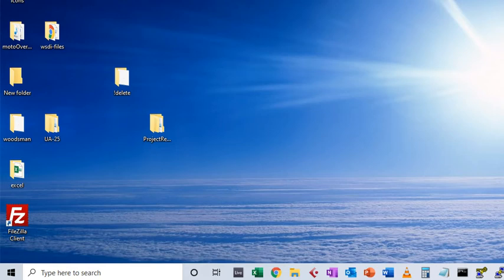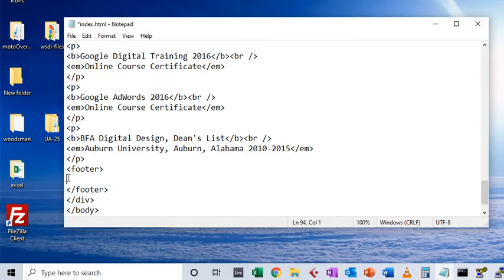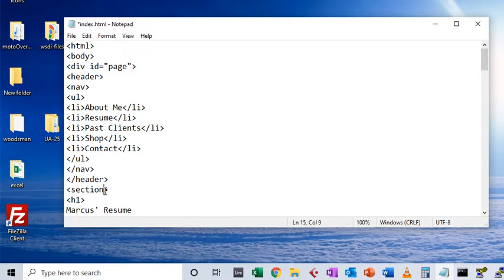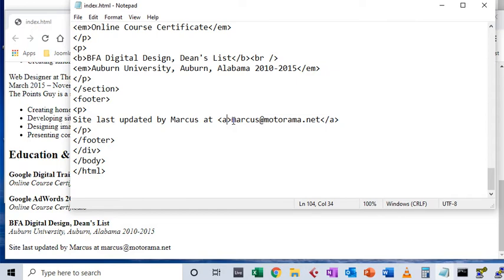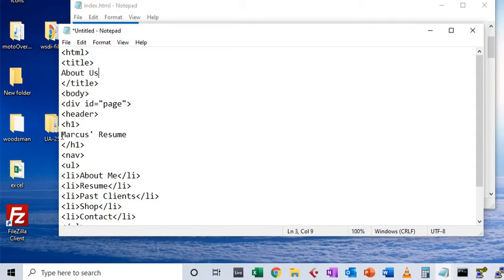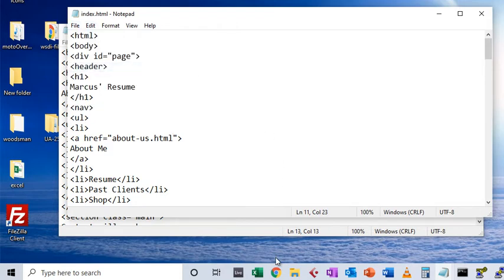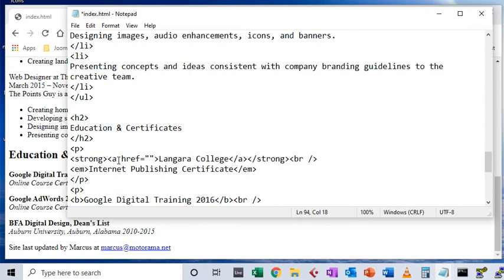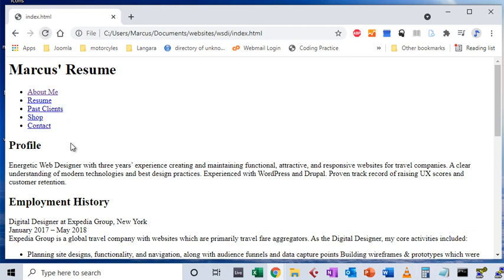Website Design Introduction - Adding HTML 5 Tags and Links